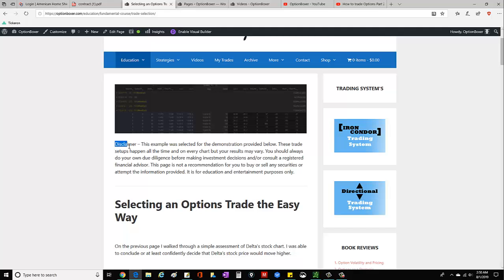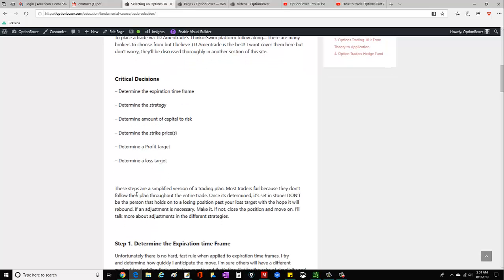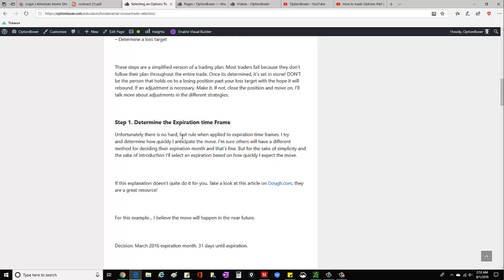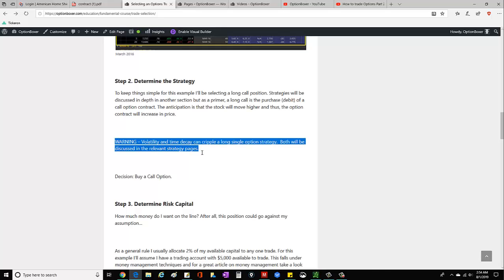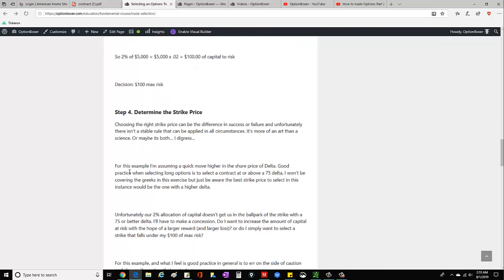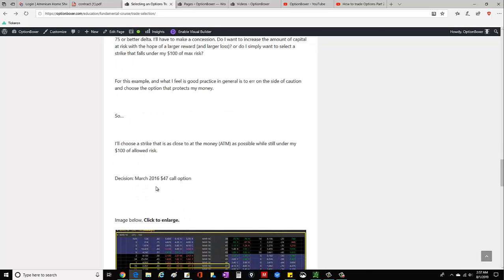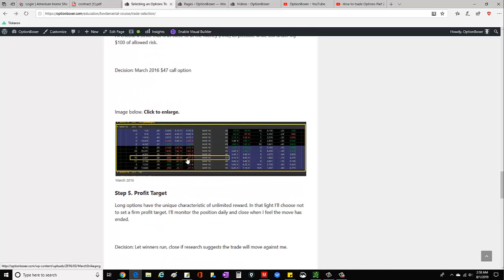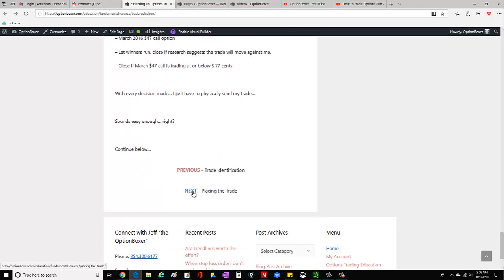How to trade Options Part 5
Part 5 of video series on how to trade options.

God bless,
Jeff